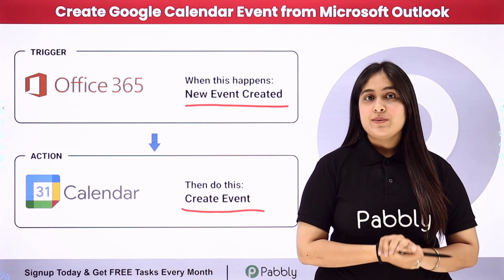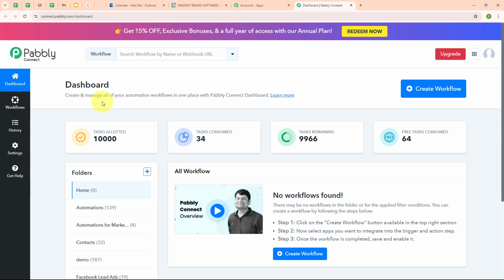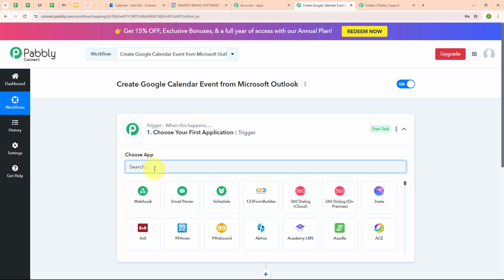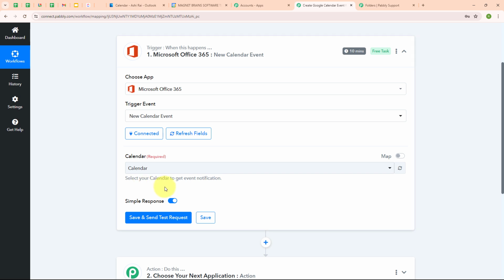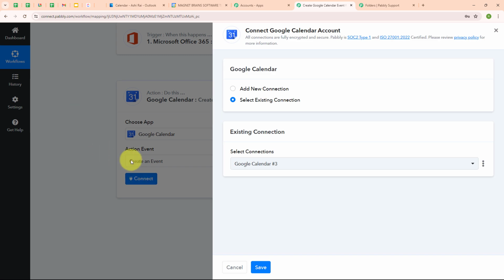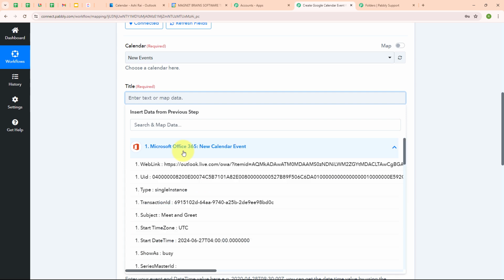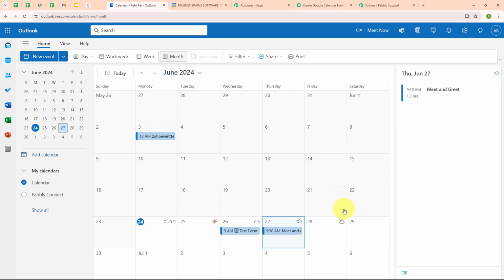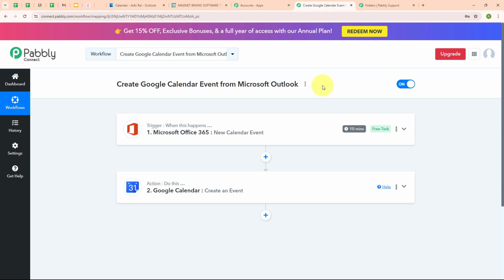How to Create Google Calendar Event from Microsoft Outlook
In this tutorial, we'll guide you through the process of creating a Google Calendar event from Microsoft Outlook using Pabbly Connect. Microsoft Outlook is a widely-used email and calendar application, while Google Calendar is a popular tool for managing events and schedules. By integrating Microsoft Outlook with Google Calendar through Pabbly Connect, you can automatically create Google Calendar events based on your Outlook calendar entries. Follow our step-by-step instructions to set up this integration efficiently, ensuring that your Outlook events are seamlessly added to Google Calendar for streamlined schedule management.

1. Automation: Pabbly Connect offers automation capabilities that can help you automate mundane and repetitive tasks. This allows you to save time, money and resources.

2. Integration: Pabbly Connect provides a wide range of integrations so that you can connect different web services with each other. This helps you to create smarter workflow processes and make your business more efficient.

3. Security: Pabbly Connect takes security seriously and provides an industry-standard security system to protect your data and applications.

4. Scalability: Pabbly Connect is highly scalable and allows you to easily add new applications and services to your workflow.

 5. Cost-effective: Pabbly Connect is cost-effective and provides plans for different business sizes.